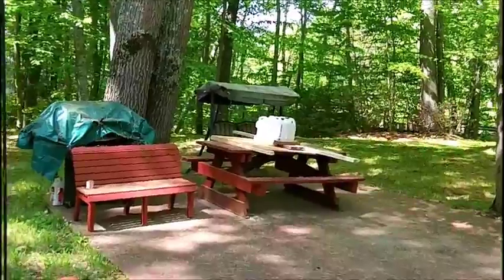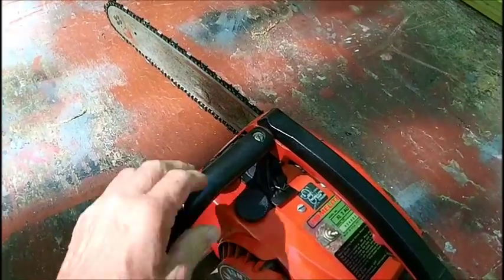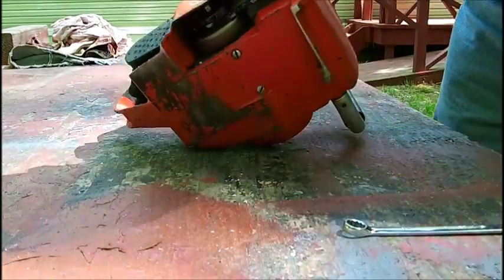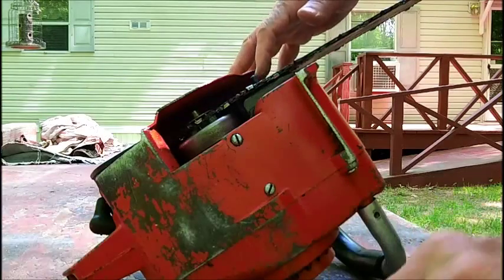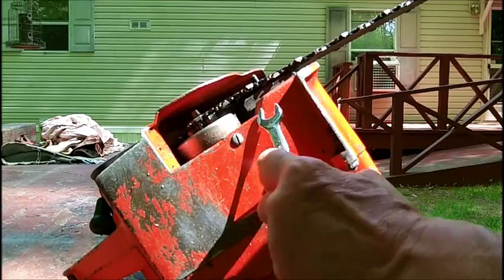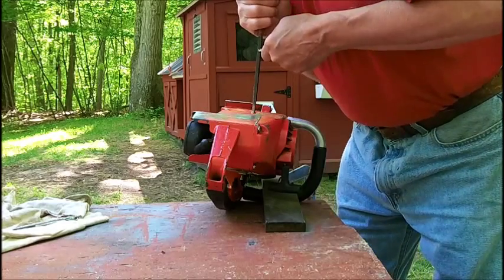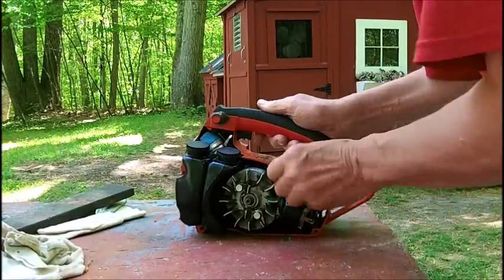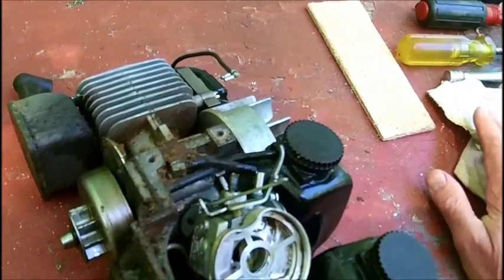The Chainsaw Saga PART 1